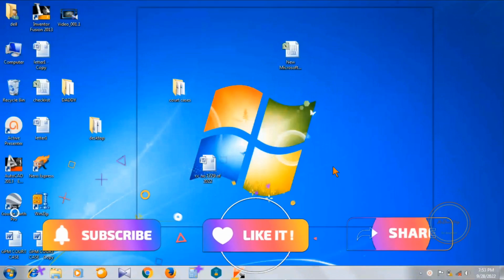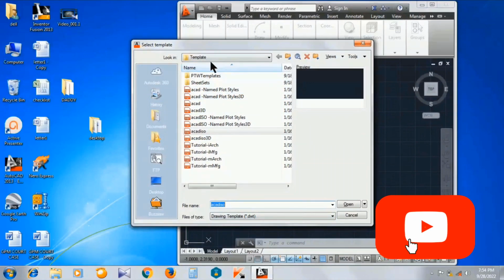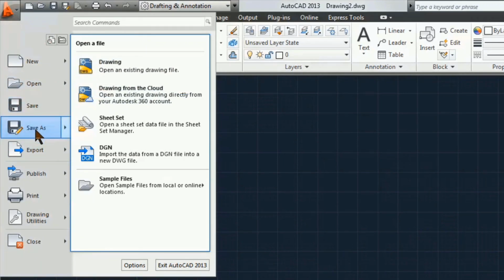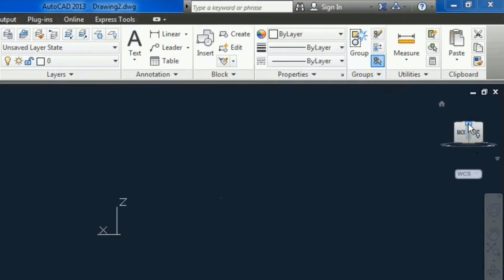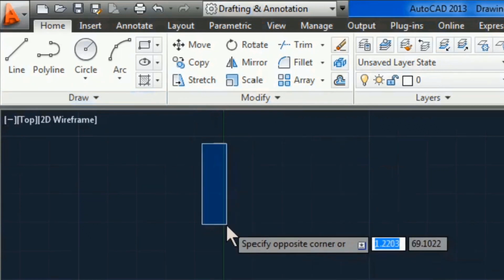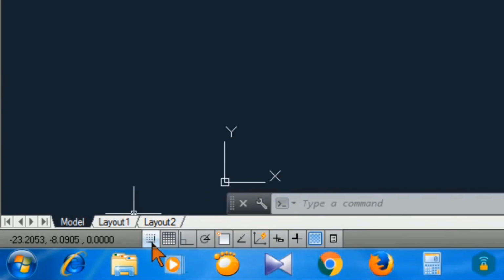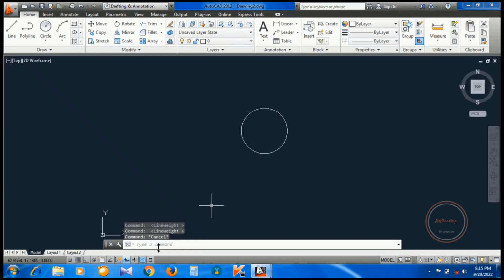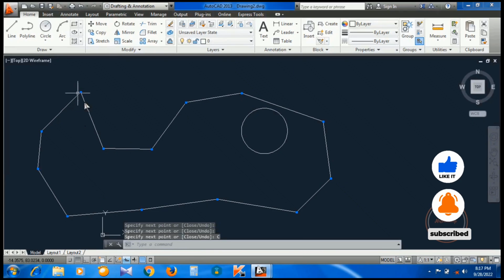1.The Interface | An Introduction to AutoCAD | Learning AutoCAD | MrBharathsp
AutoCAD Interface